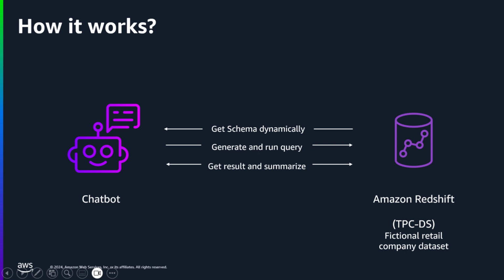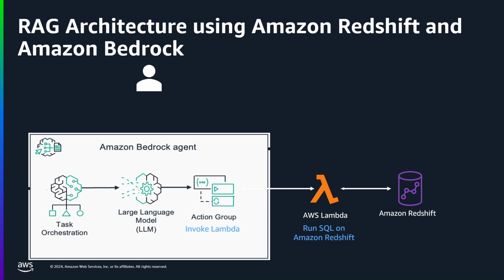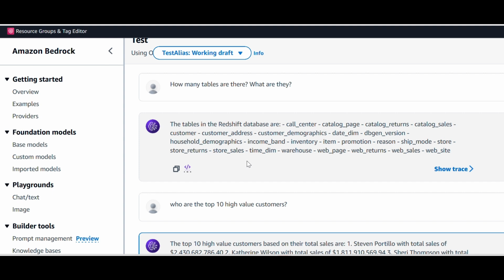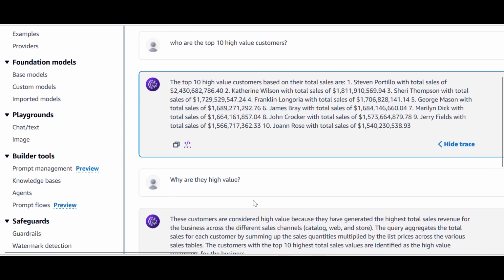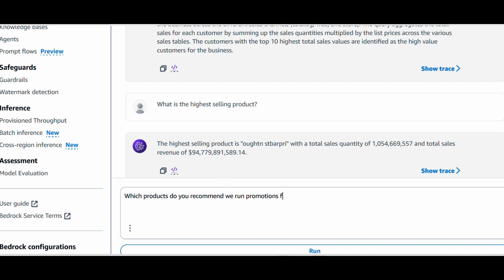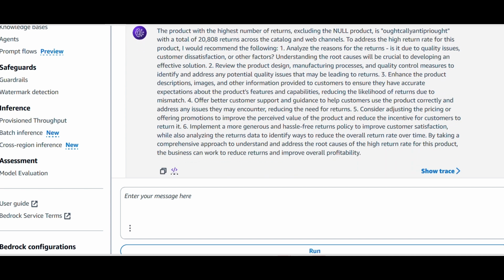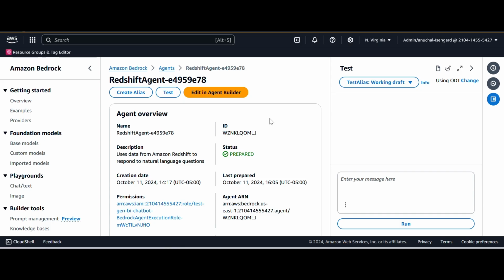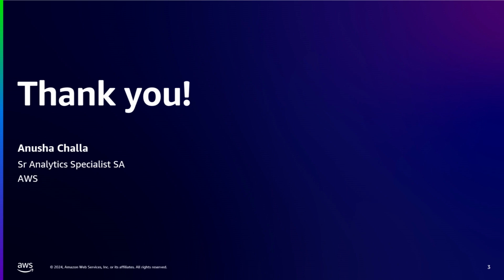Build a chatbot for data in Amazon Redshift | Amazon Web Services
Learn how to build a chat-bot to converse with data stored in your Amazon Redshift data warehouse. This solution is built using retrieval augmented generation (RAG) and Amazon Bedrock.

Why AWS?